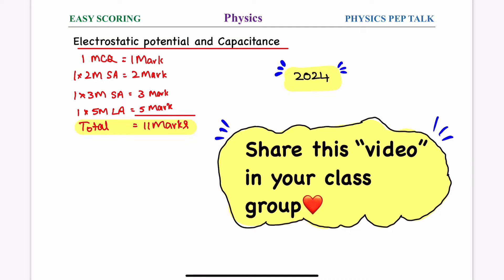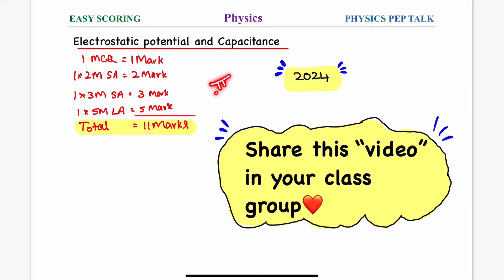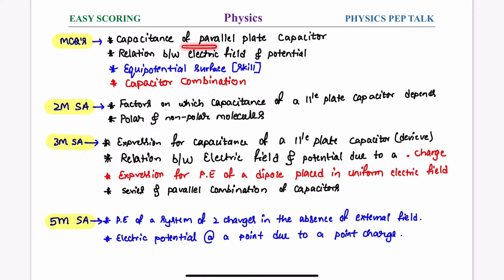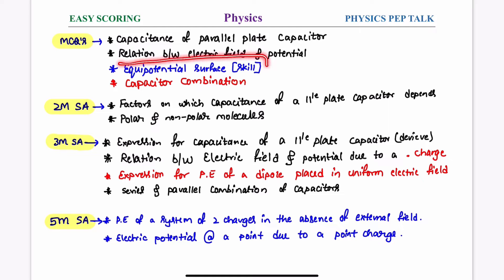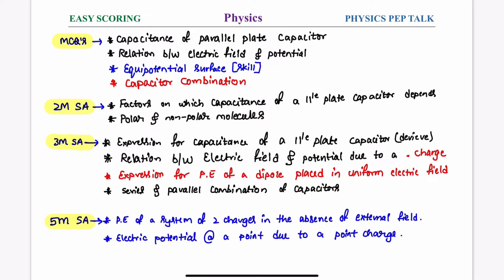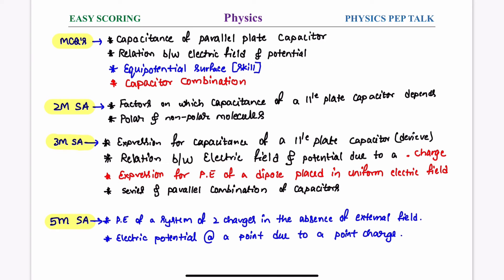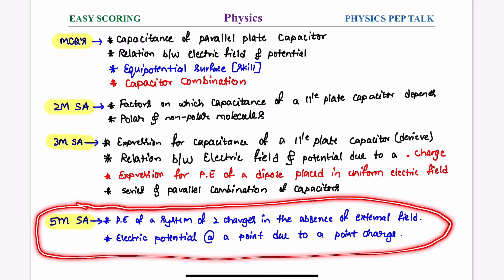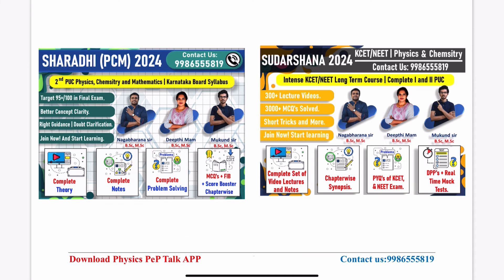Electrostatic Potential & Capacitance| 2nd PUC final exam 2024 important questions | Physics 2024